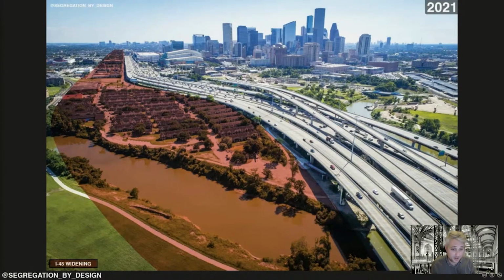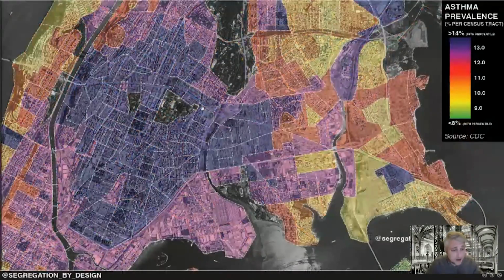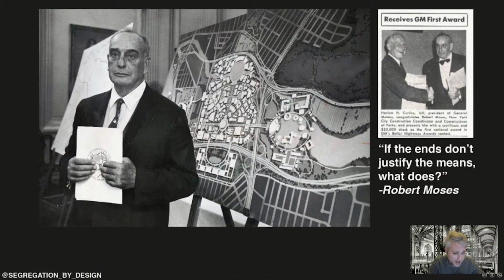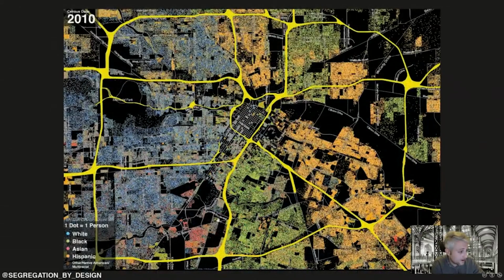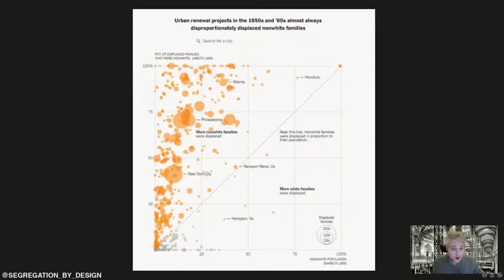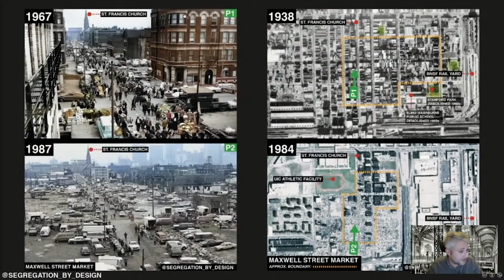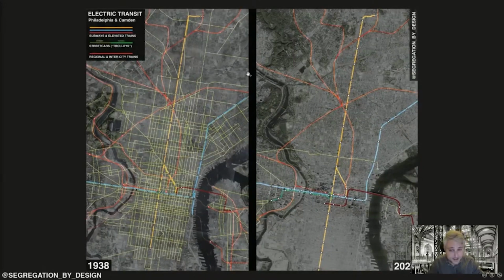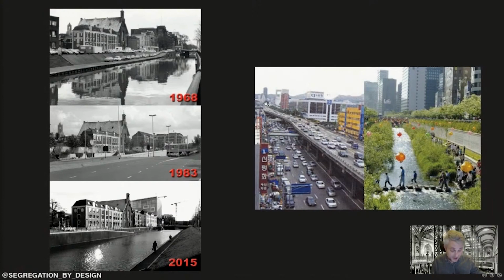Segregation by Design · Adam Paul Susaneck · On Data And Design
Online, January 18th, 2024

For the 26th edition of On Data And Design, we explore the intersection of «Cities, Data and Design». This online event is a journey through the world of urban landscapes and their relationship with data and design. Our panel of experts are showing how the fusion of data visualization, urban planning, and design shapes our understanding and experience of cities. This session is perfect for city planners, architects, data enthusiasts, and anyone intrigued by the dynamic interplay of data and urban design. Don’t miss this unique opportunity to learn from the best in the field and explore the transformative power of data and design in shaping urban spaces.

Adam Paul Susaneck, from Segregation by Design, discusses the role of visualizations in city development, under the theme «Cities, Data and Design». He's focusing on how urban planning and data representation have contributed to segregation and social inequalities. His insights highlight the importance of inclusive and equitable approaches in urban development, emphasizing the transformative impact of visualizations.

On Data and Design is an evening lecture series organized by the Basel-based studio for information design Superdot – visualizing complexity. The lecture series fosters knowledge, community and exchange at the intersection of design and data practice. Our free, quarterly events feature three short talks with beer, snacks and good company. Currently On Data and Design live events are running in Basel, Vienna and Berlin with a growing community of over 1500 engaged DataVizzers.